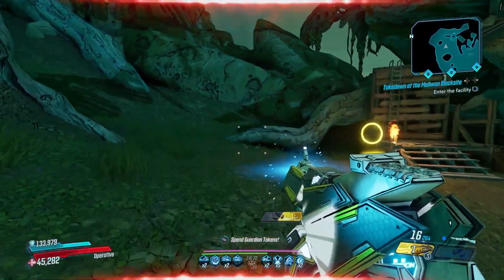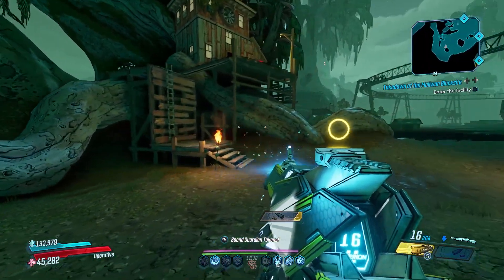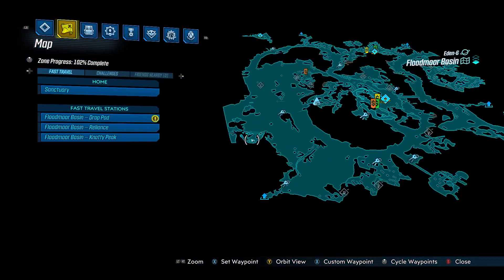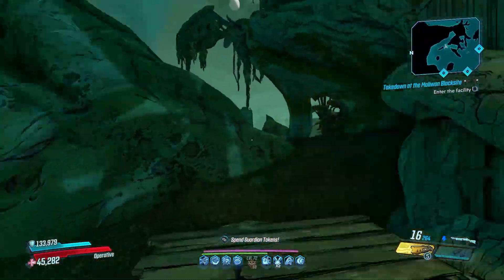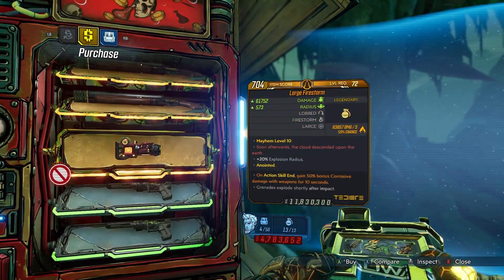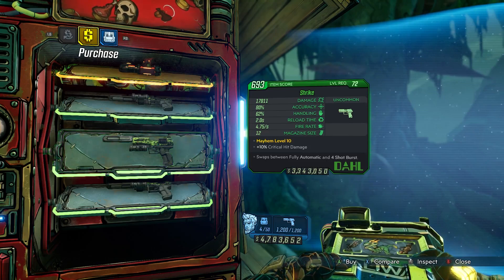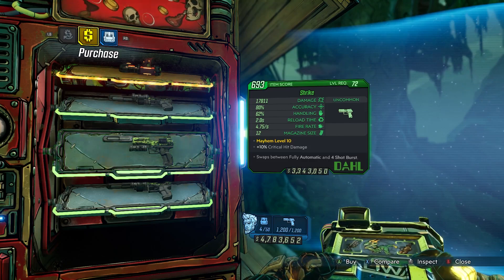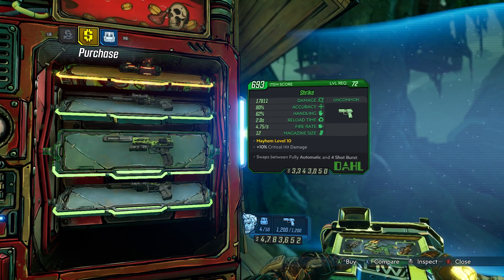Maurice's Black Market LOCATION! - 24th February 2022 - (Eden-6 Location) Borderlands 3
Save money on your GFUEL by using code "NNG" at the Checkout, OR by purchasing through my referral

It's the 24th February 2022 and I'm here to show you the newest location for Maurice's Black Market vending machine! This machine will change locations every single Thursday, and will ALWAYS be placed inside of a base game location. Hope you guys enjoy :)